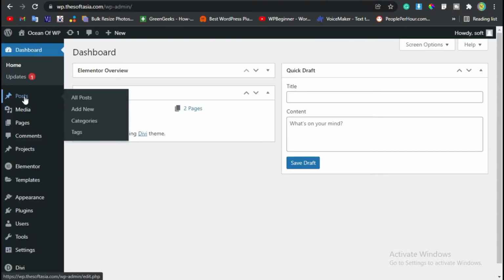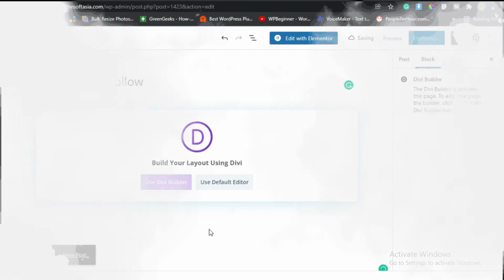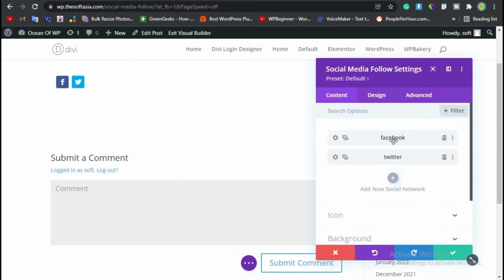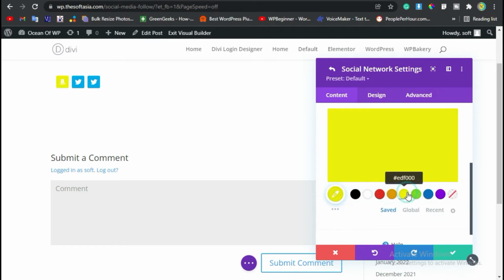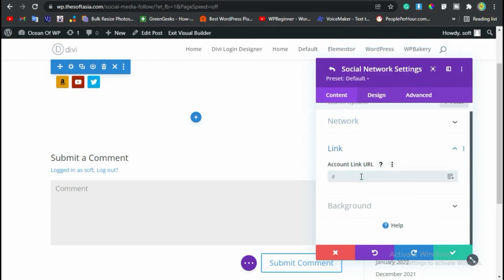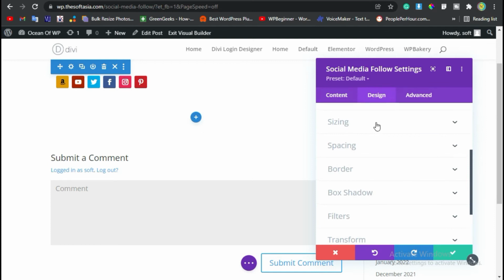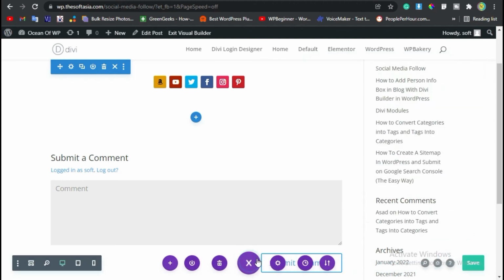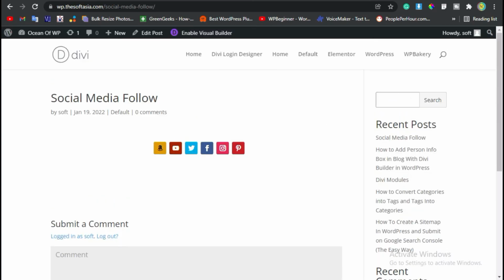How to Add Social Media Follow Buttons With Divi Builder in WordPress | WordPress Tutorial 2022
Hi,
In this video, I will show you how to add social media follow buttons in the blog in Divi page builder in WordPress.

Content Table:
00:00 Start
00:14 Intro
01:02 Add Social Media Follow Buttons
02:54 Live Preview

WordPress.
How to Add Social Media Follow Buttons in Blog in Divi.
Add Social Media Follow Buttons in Blog in Divi page builder for 2022.
How to Add Social Media Follow Buttons in Blog for 2022.